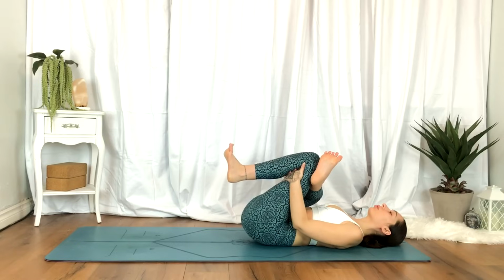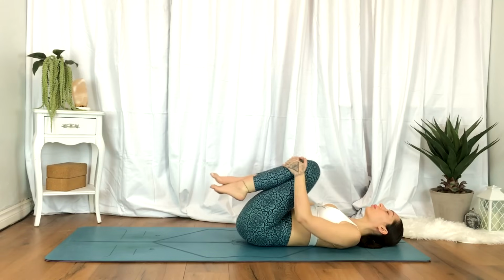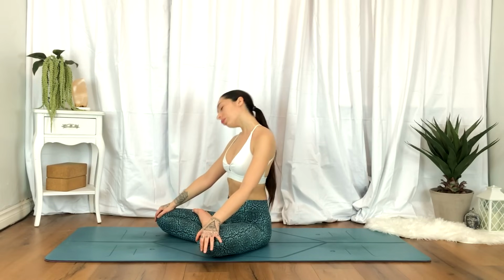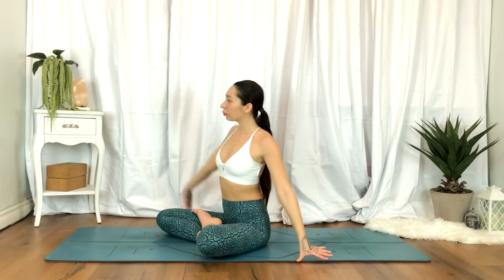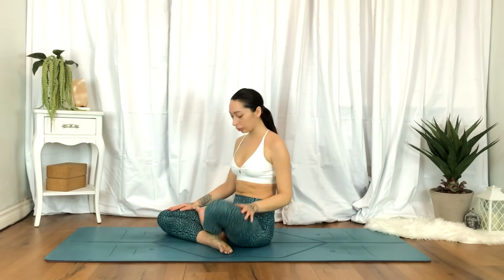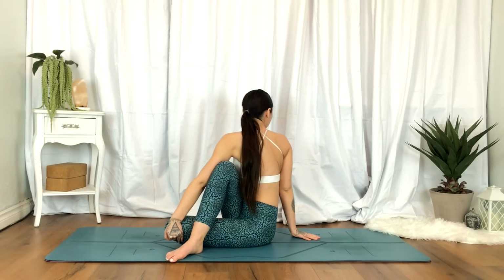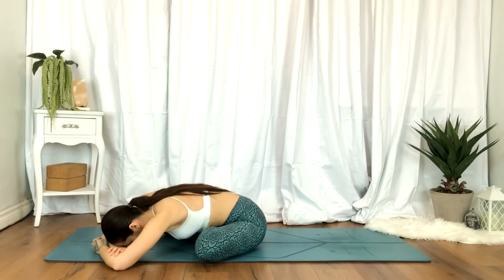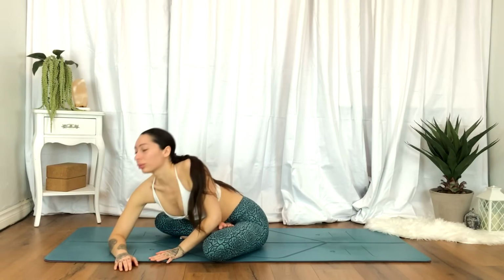Morning Yoga Full Body Stretch | 15 Minute Yoga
Morning yoga full body stretch in under 15 minutes.
This morning stretch is beginner friendly and perfect for bringing movement into the body and shaking out any aches and stiffness from the muscles.
Morning yoga is a great addition to help wake up the body and mind for the day ahead, helping you feel your best and improve focus and energy throughout the day.
This 15 minute yoga routine gently stretches the entire body.
Join me on the mat or in bed for this morning yoga full body stretch 15 minute routine.